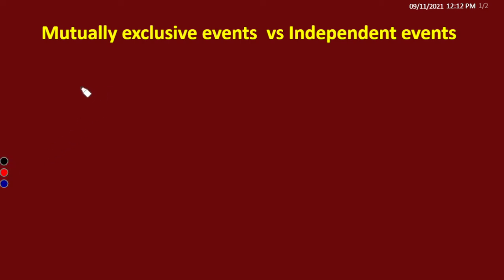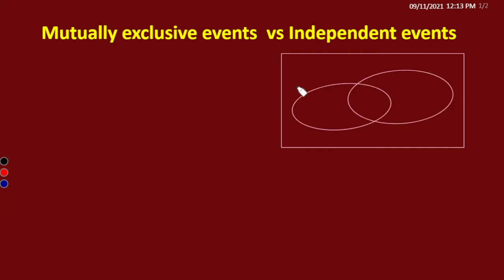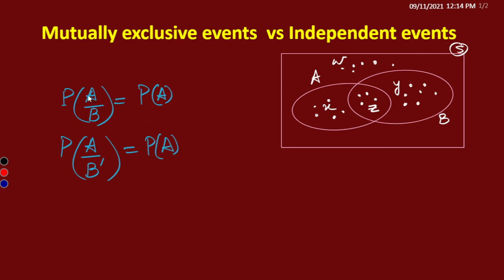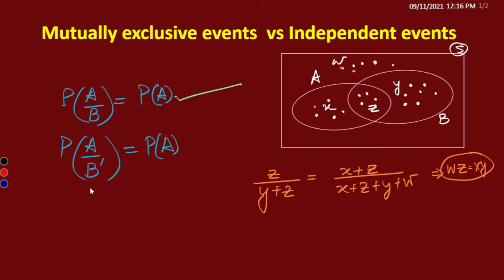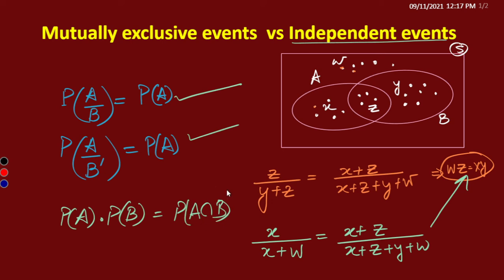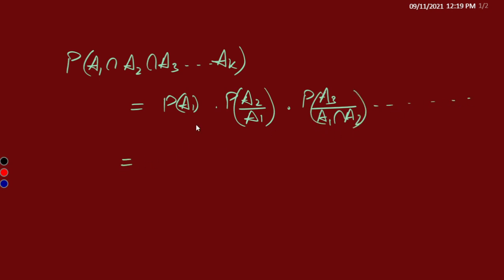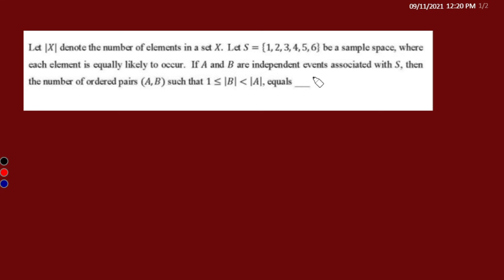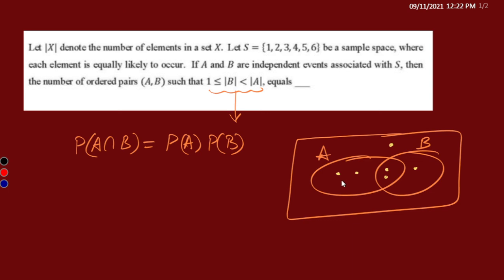Doubt of Probability